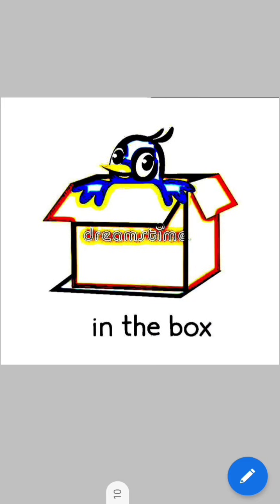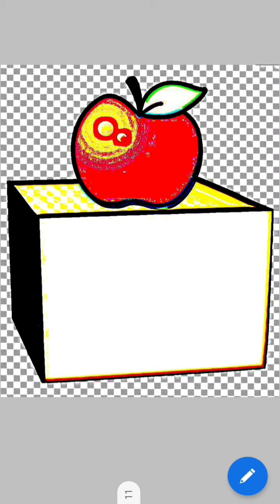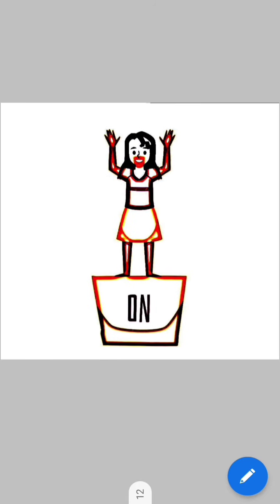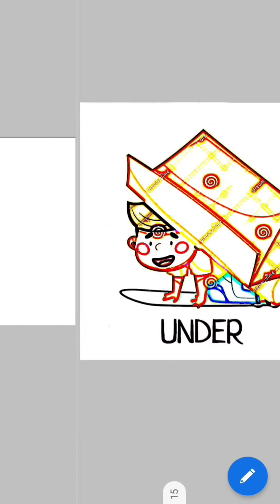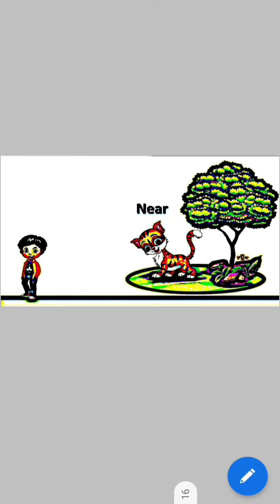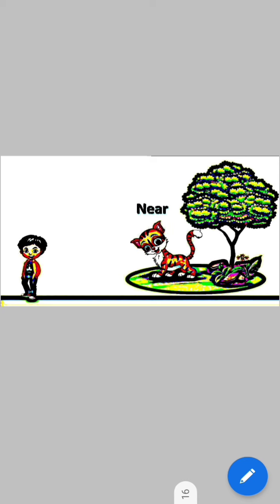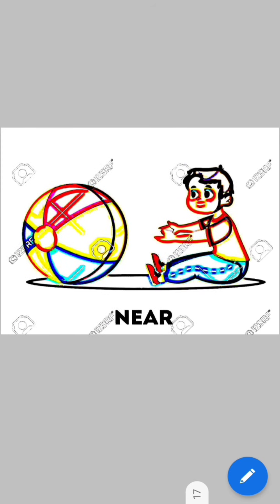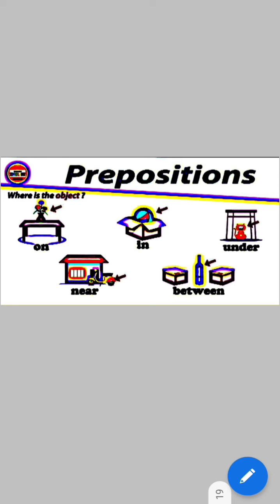Preposition l In,on,under,near l English l Class-1